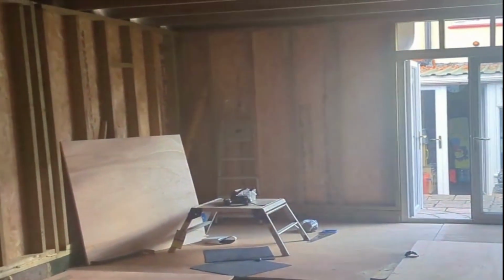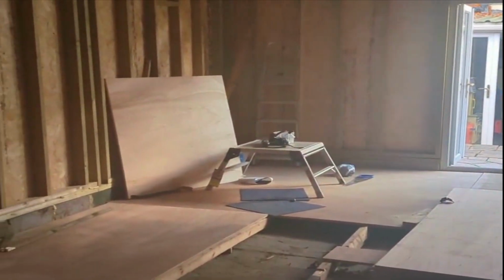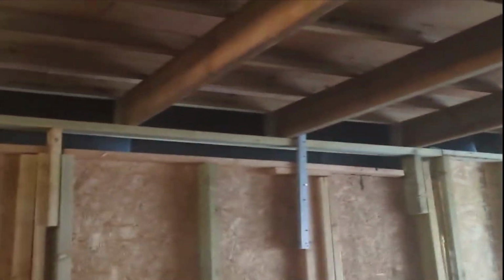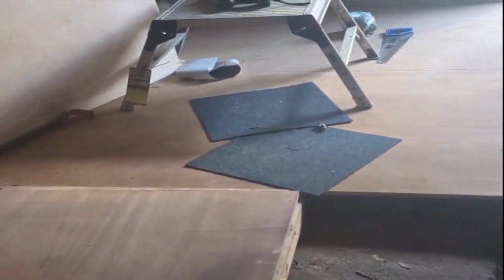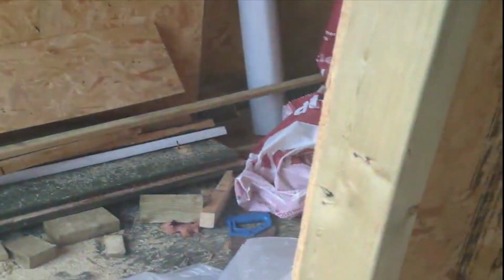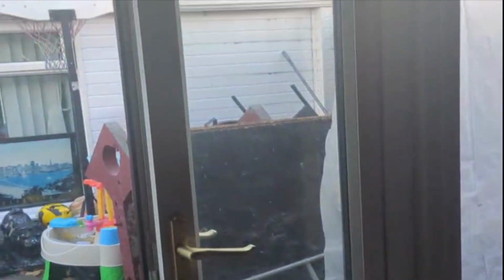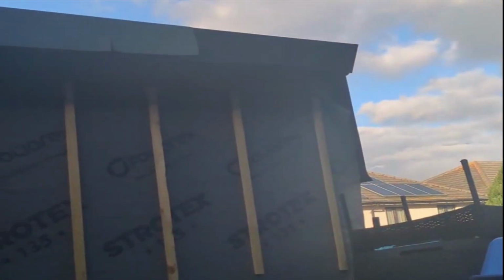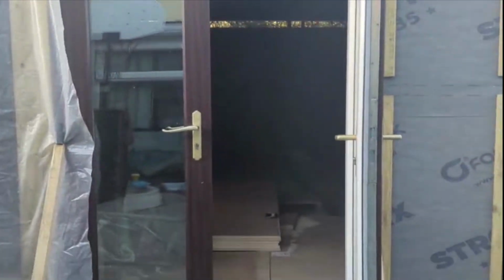Iv Been Grassed Up To The Council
or his fundraising page on